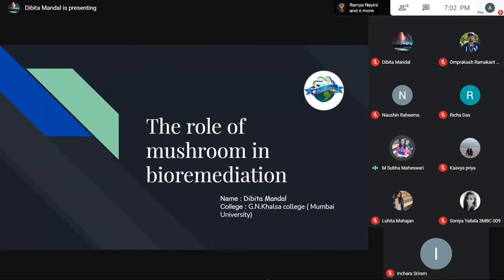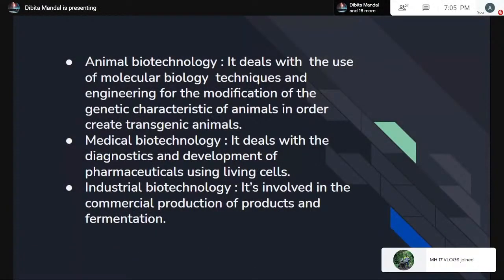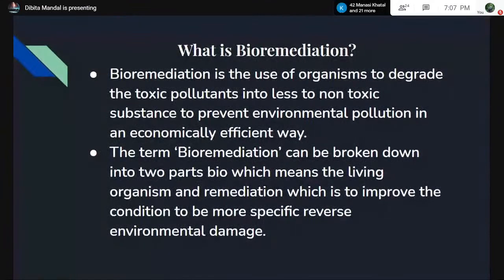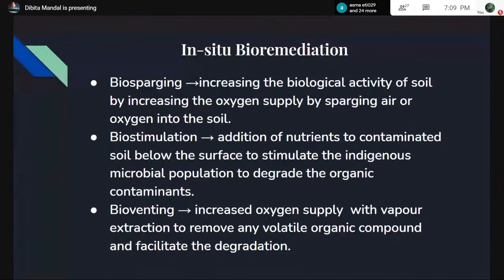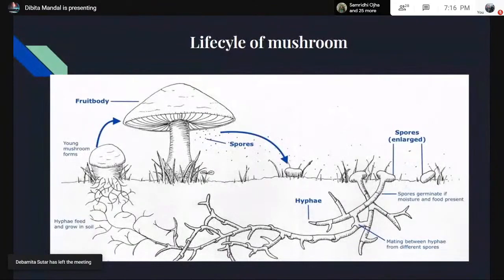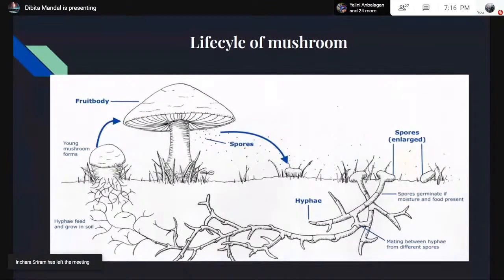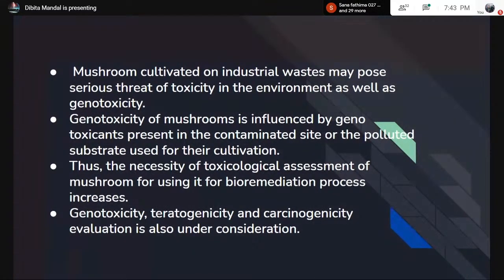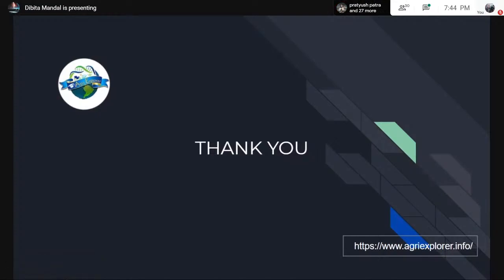The Role of Mushroom in Bioremediation | Learning Session | Debita Mandal | 2020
AgriExplorer.info is an Initiative by Students to create a Free Platform Especially for Agriculture and Biotechnology Students.
We are working on to develop study material and make it available online for free. Alongside keeping students engaged in educational activities to gain knowledge through social media and experience through internships.
We provide a platform for students to present themselves, their skills and abilities professionally.